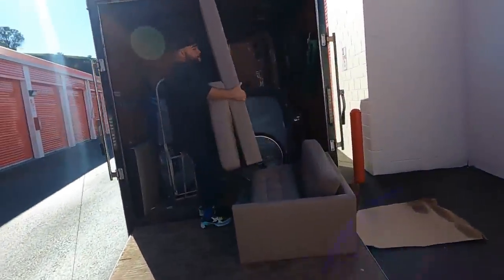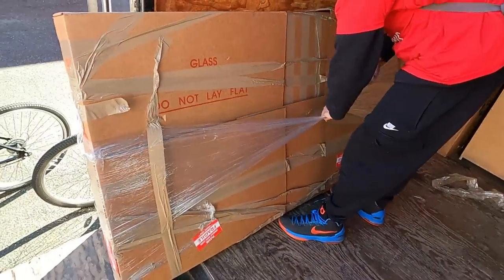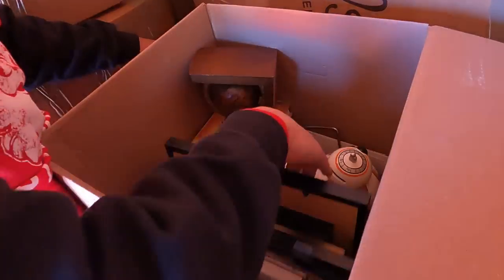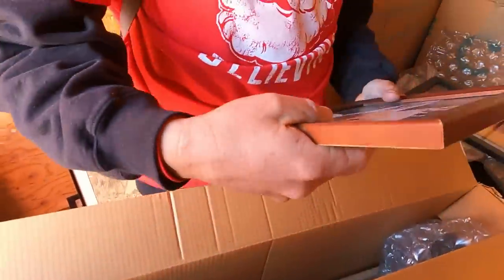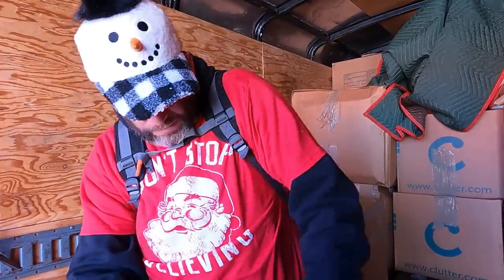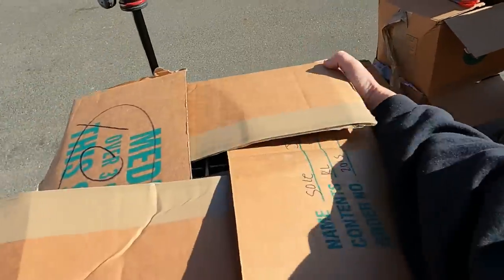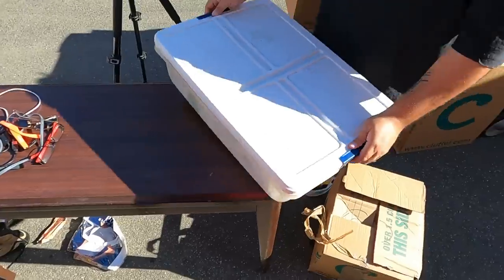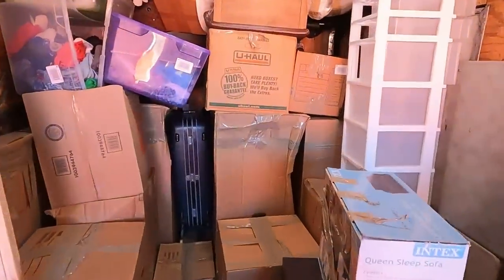I Bought These Pallets For ONE REASON...